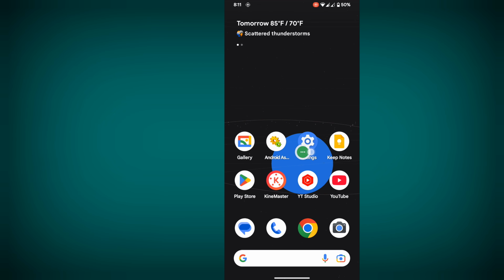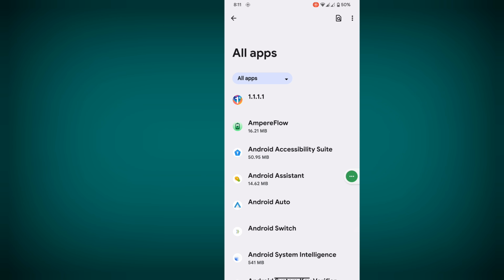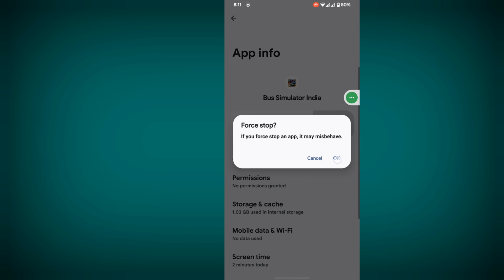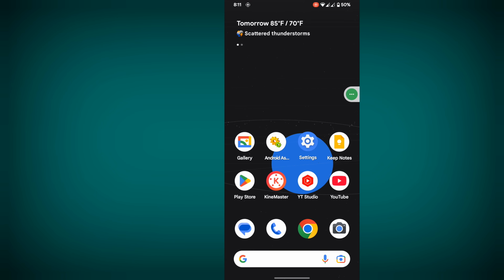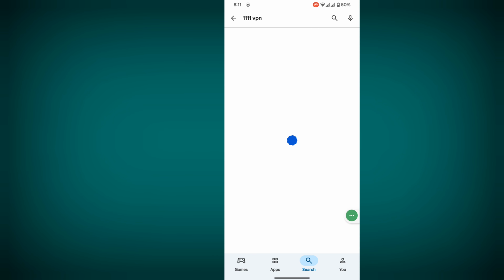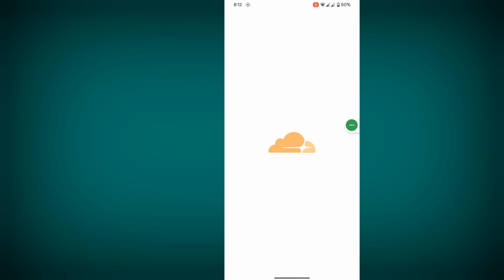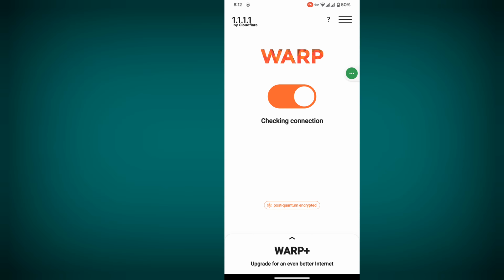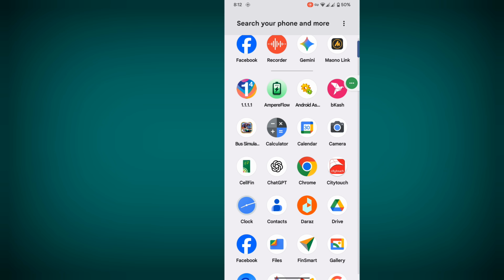Fix bus simulator India login problem 2026 | you don't have an account check your connection bus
🚨 **Struggling to log in to Bus Simulator India?** Get back on the road with this quick fix for 2026! 🚨

If you're facing issues like "You don't have an account" or "Check your connection," follow these proven troubleshooting steps to resolve the problem and get back to playing.

⚡ **What You’ll Learn**:
- How to fix login issues in Bus Simulator India
- How to resolve the "You don’t have an account" error
- Troubleshooting steps for connection problems
- Quick fixes to ensure smooth login and gameplay
- How to clear cache and reset app settings for better performance

🔥 **Follow these steps to fix your login issue**:
1. **Check your internet connection**: Make sure Wi-Fi or mobile data is working.
2. **Verify your account**: Ensure you're using the correct login credentials.
3. **Clear app cache**: Go to Settings → Apps → Bus Simulator India → Clear Cache.
4. **Reinstall the app**: If the issue persists, uninstall and reinstall the app.
5. **Update the game**: Ensure you have the latest version of Bus Simulator India installed.
6. **Restart your device**: Sometimes a simple restart can fix many issues.

**Topics We Covered**:
- How to fix "You don’t have an account" in Bus Simulator India
- How to resolve connection issues in Bus Simulator India
- Troubleshooting login problems in 2026
- Clearing cache and app data for better performance
- Reinstalling and updating Bus Simulator India